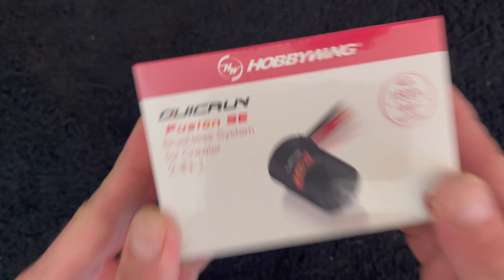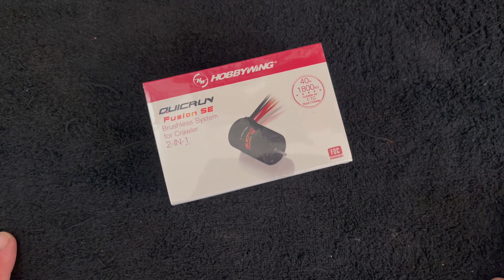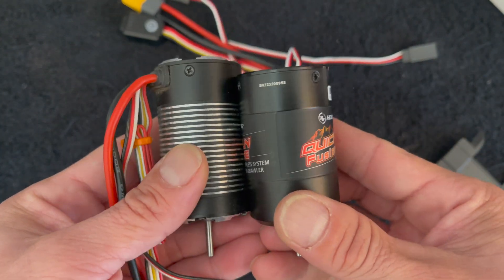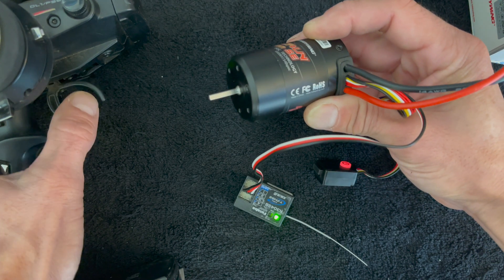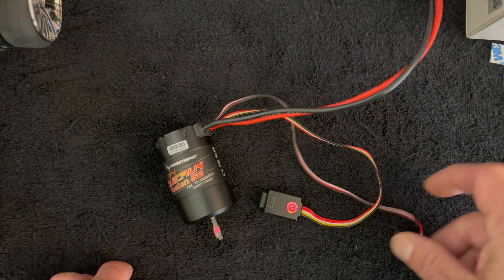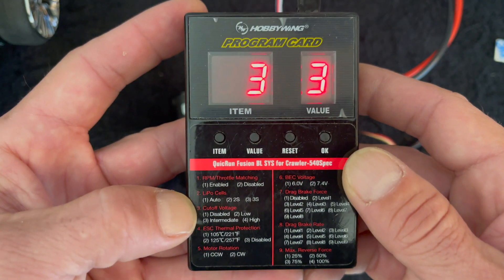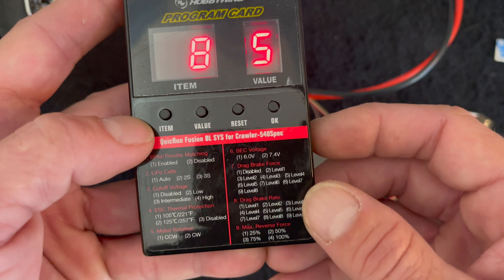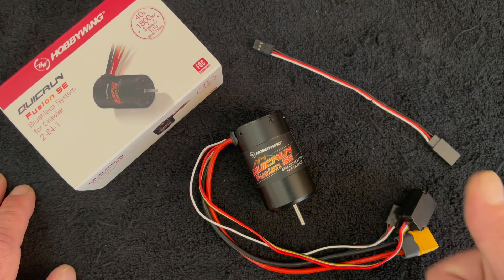The Charlie Show /// Episode 292 /// Fusion SE - First Look and features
First look and feature rundown of the new Quicrun Fusion SE. We also cover basic setup, install topics and the ESC's settings.  The Fusion SE is a 2-1 FOC brushless system for crawling. Featuring all the great options from the original Fusion, but in a smaller design that is available at an amazing price point.

Cars & Trucks
QuicRun (starters)

Helicopters & Airplanes
Platinum Series
Flyfun Series
Skywalker Series
DRONE
XRotor Series
Marine

Our mission: Help create memorable moments worldwide.
Instagram.com/Hobbywing
Twitter.com/Hobbywing_